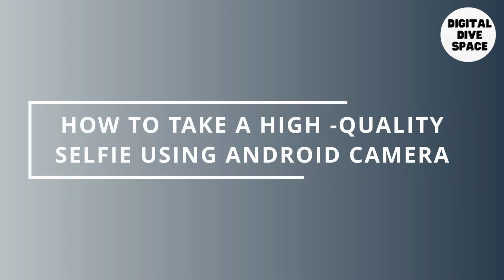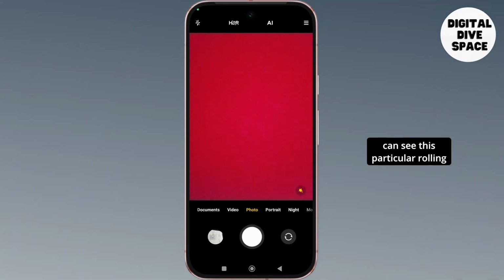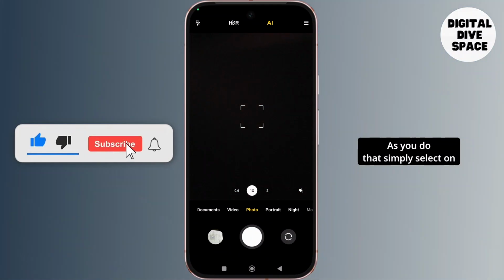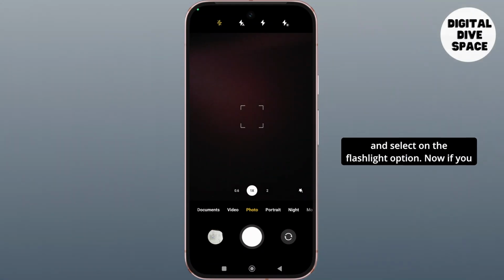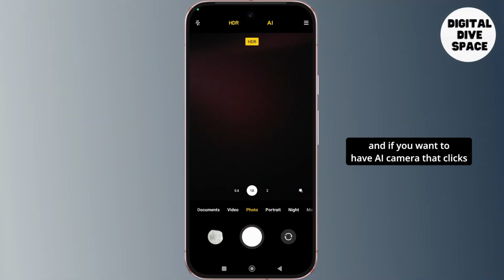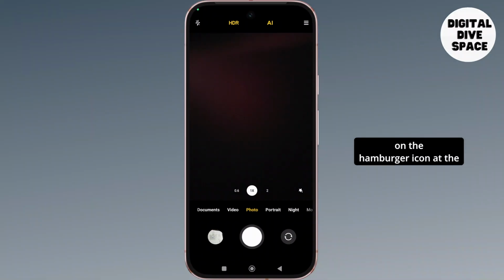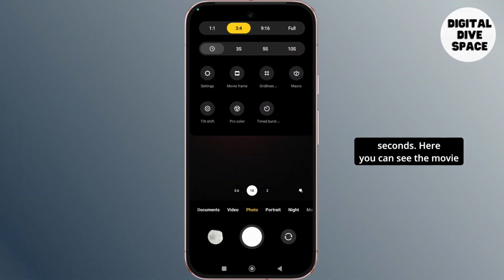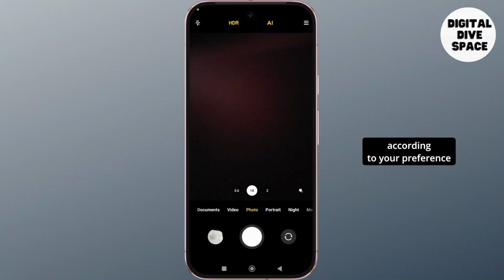HOW TO TAKE A HIGH QUALITY SELFIE USING ANDROID CAMERA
Want to learn how to take a high-quality selfie using Android camera? In this video, we’ll show you the best tips and tricks to capture stunning selfies with your Android phone. Whether you’re looking to improve your selfie lighting, adjust camera settings, or find the perfect angle, this guide will help you take professional-looking photos effortlessly. If you’ve been searching for ways to take better selfies, improve your Android camera selfies, or simply enhance your photo quality, you’re in the right place!

In this video, you’ll learn:

How to adjust Android camera settings for sharper selfies

Tips for perfect lighting and natural-looking selfies

Best angles and poses for high-quality photos

Using front camera features like beauty mode and HDR

How to avoid common mistakes while taking selfies

Apps and tools to enhance your Android selfies